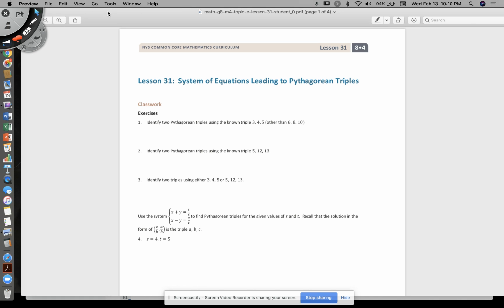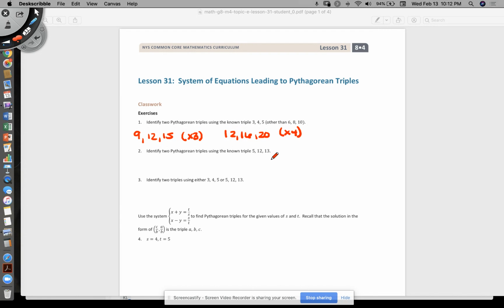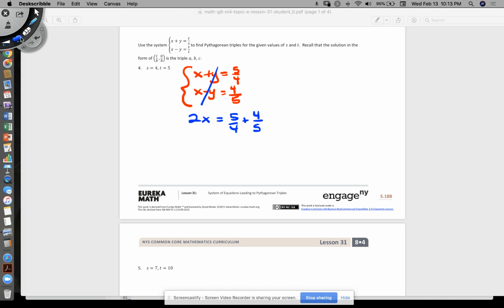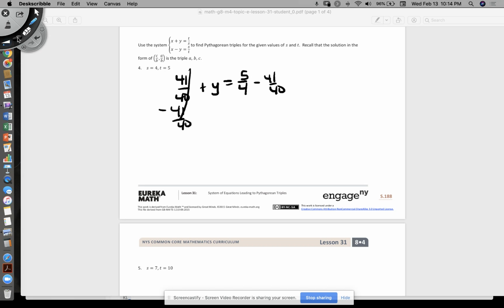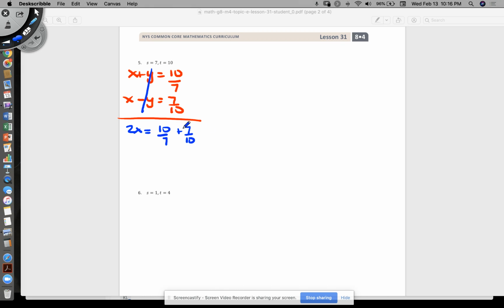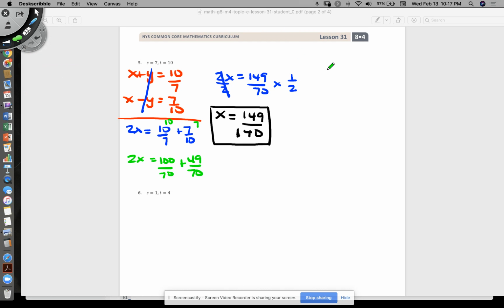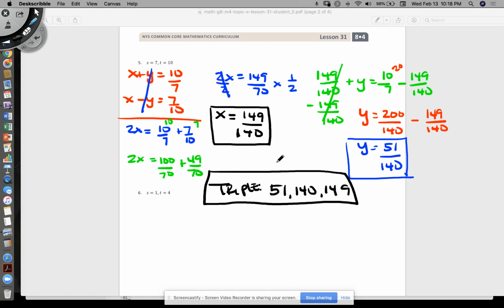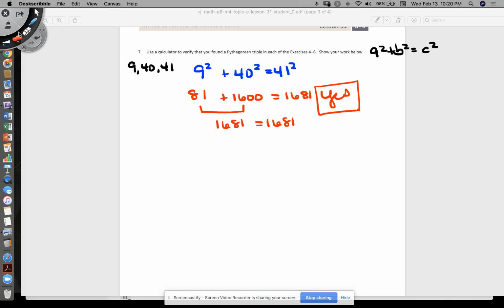8TH GRADE MODULE 4 LESSON 31